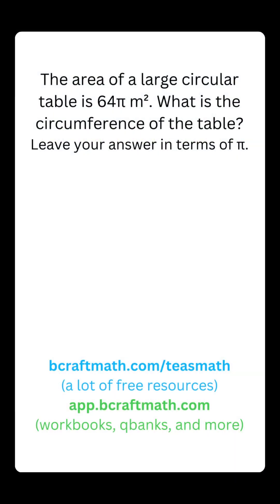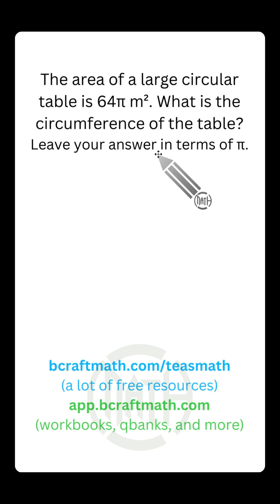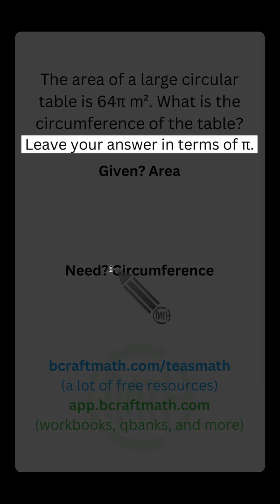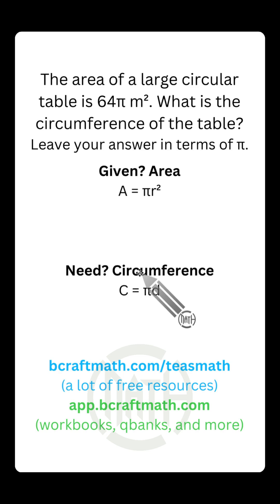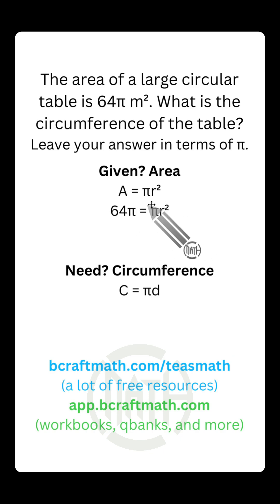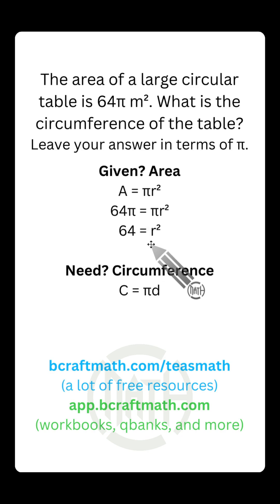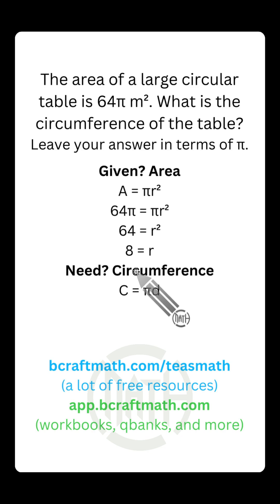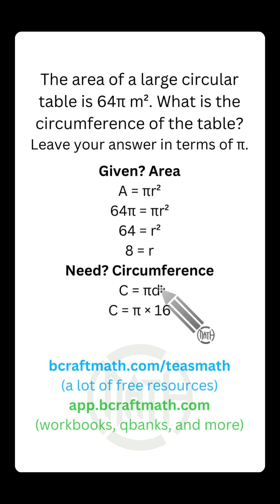TEAS Math - How to handle challenging circle examples!?!?